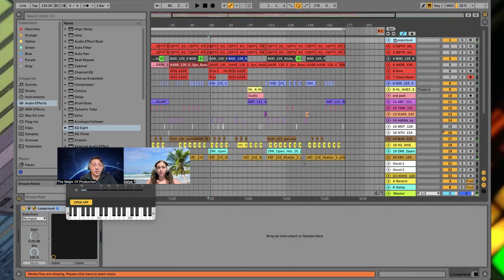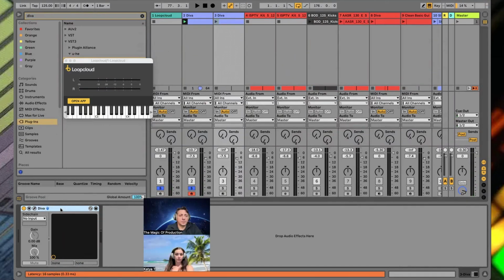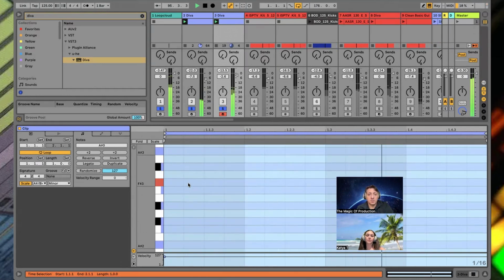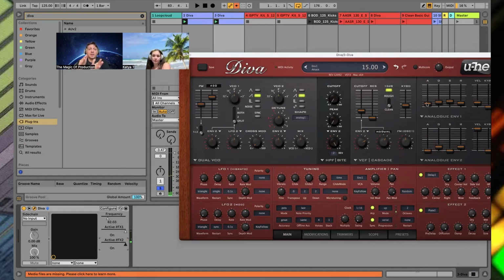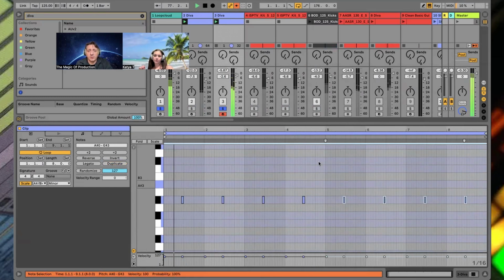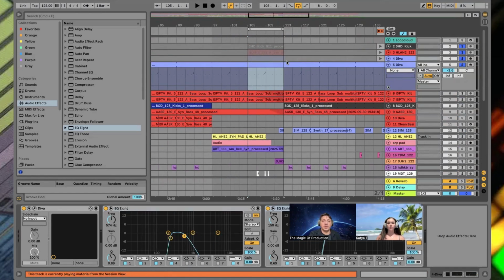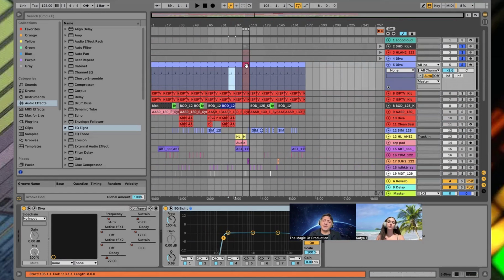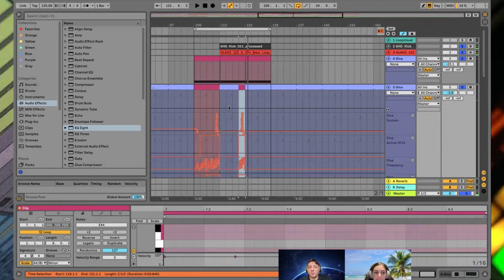Ableton Beginners 2026 The Magic Of Electronic Music Production w Dj Lion & Katya 16 OCTOPUS / MIDI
What happens when a demo feels wrong, messy, out of key, and almost impossible to fix… but still hides real magic inside?

In this final lesson of the beginner series, we follow exactly that journey.

My student came back with new sounds added to her demo, but very quickly we discovered why the track had been feeling strange for a while. Some of the sounds coming from LoopCloud were not really sitting in the right key, and that small hidden problem was creating a much bigger emotional confusion in the project. Sometimes beginners think they are “bad” or “stuck,” but often the truth is much simpler: the ingredients are fighting each other.

So this session became a real investigation.

We checked the student’s demo, analyzed what was working and what was not, changed the kick while even keeping part of the old one for the click and attack, added a new bass, and brought in a reference track to make sure the production could actually live in the same world as a professional mix. From there, the lesson opened into a deeper and more creative chapter: MIDI basics, sound design in Diva, and the birth of a brand new main lead synth for electronic music style.

This is where the lesson turns into OCTOPUS MODE.

Why octopus? Because automation in electronic music production can feel like having many hands at once. One hand touches the filter, another the envelope, another the volume, another the movement, another the tension, another the release. Suddenly the track is no longer static — it starts breathing, reacting, crawling, dancing. The octopus metaphor became the perfect way to show how modern production is not just about choosing sounds, but about controlling many dimensions of one sound at the same time.

In this lesson, I show the student how to map VST Diva parameters inside Ableton, search for the right minimum and maximum ranges, prepare the synth for movement, and then record automations in a musical way. From there, we move from the mixing mindset into the arranging mindset, taking the new kick, bass, and lead synth from idea into structure.

And then the magic happened.

Once the new foundation was strong, many of the student’s old sounds — which had felt random and wrong before — suddenly started making sense. One by one, we adapted them to the new kick, bass, and lead. What looked like a broken project turned out to be a project with huge potential, just waiting for the right center of gravity.

We also pushed the tempo up from the original 120-something BPM into 130 BPM, and the track transformed into something much more powerful: a proper techno weapon, already good enough for a first real test in the club.

This final lesson is a beautiful ending to the series because it shows a truth every beginner needs to hear:

A messy demo is not always a bad demo.
Sometimes it is just a misunderstood demo.

Inside mistakes there can be direction.
Inside chaos there can be identity.
Inside “wrong” there can be the beginning of your real sound.

In this episode we cover:

sound design
checking and diagnosing the student’s demo
changing the kick while keeping the old click character
adding a reference track and checking mix compatibility
building a new bass foundation
opening Diva and introducing MIDI basics
creating the main lead synth from scratch
mapping Diva into Ableton for automation control
finding the right automation ranges
recording automations live
moving from mix thinking into arrangement thinking
rebuilding the track around kick, bass, and lead
adapting older sounds into the new harmonic world
finishing with an almost ready techno demo for club testing

This is not just a production lesson.
It is also a lesson in trust, patience, and hearing deeper than the surface.

Welcome to the final chapter of this beginner journey.

Ableton Beginners 2026 – The Magic Of Electronic Music Production
with DJ Lion & Katya